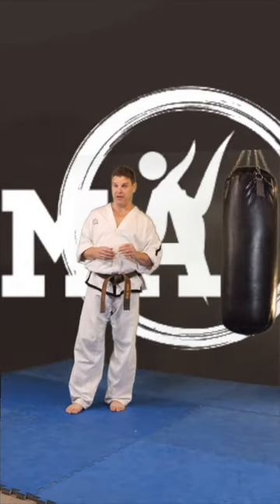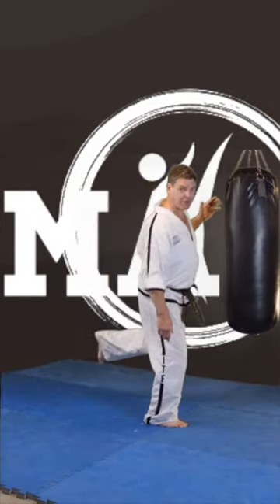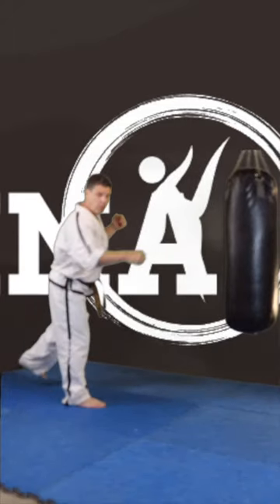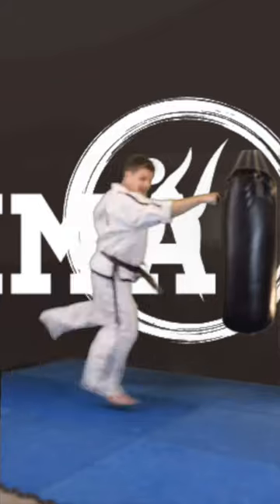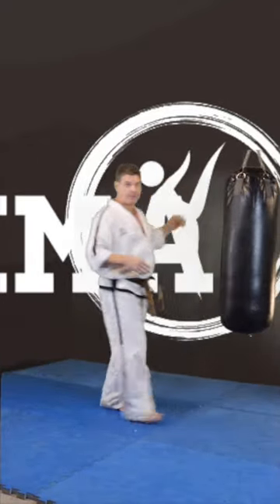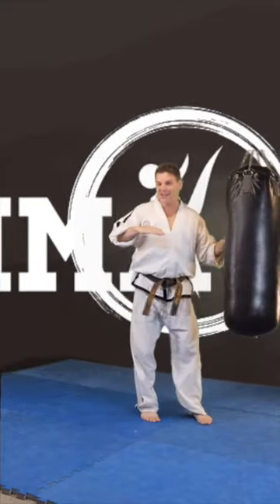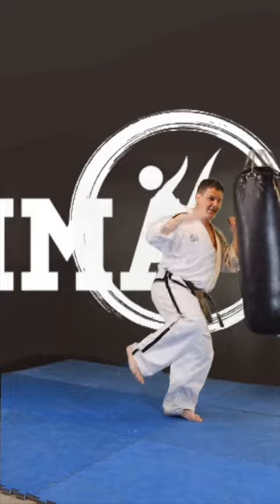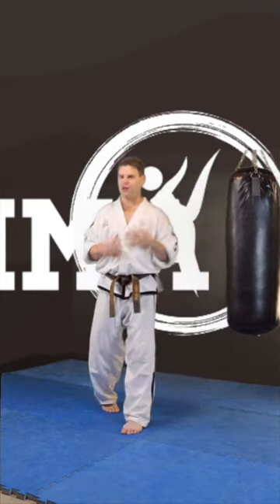Here Is A "Superman Punch" Tutorial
Here is a short tutorial on how a beginner can approach the superman punch.